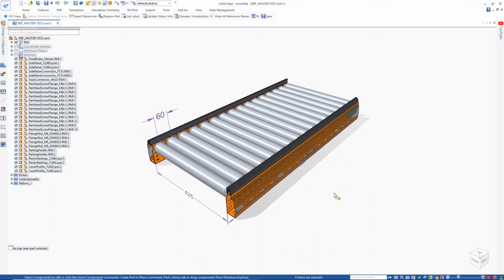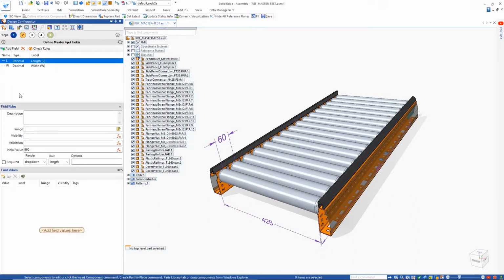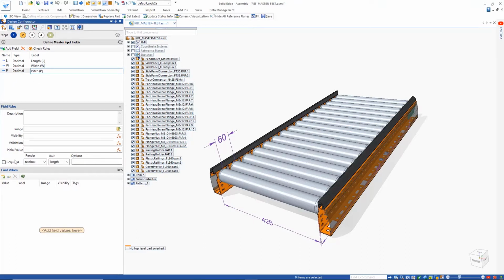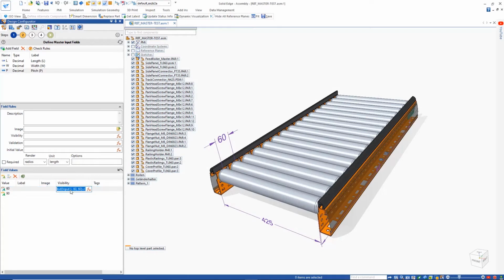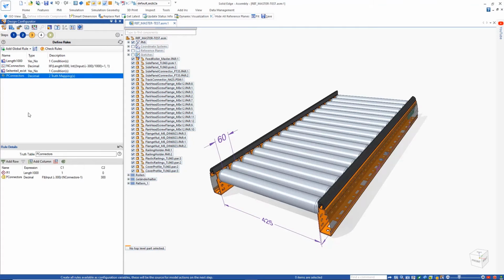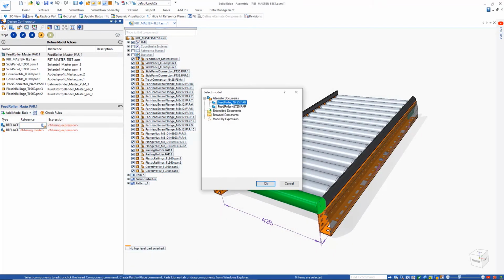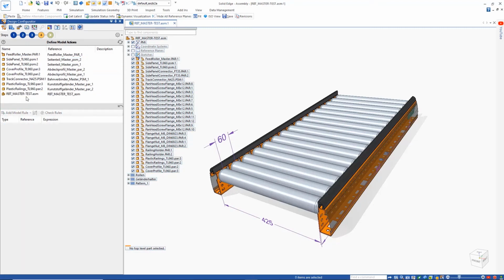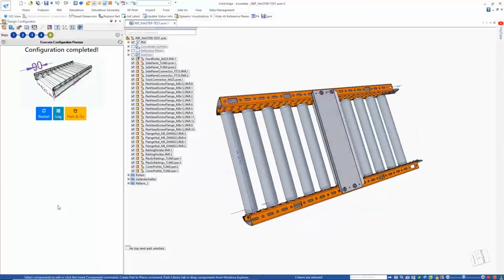#1. Solid Edge Design Configurator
Tạo tương tác thiết kế mới chỉ bằng một cú click chuột